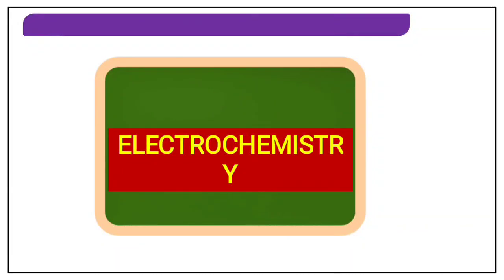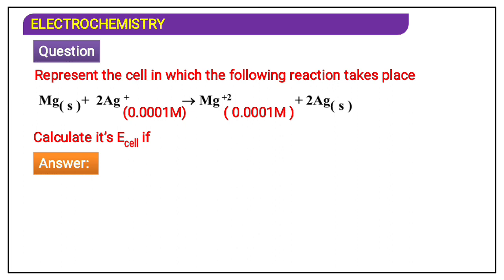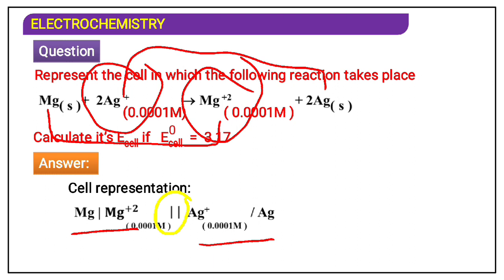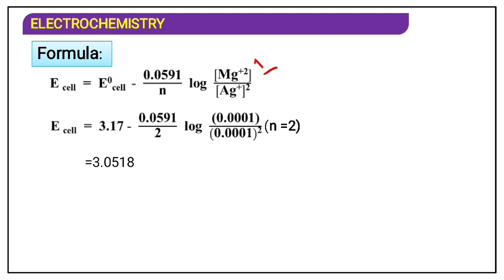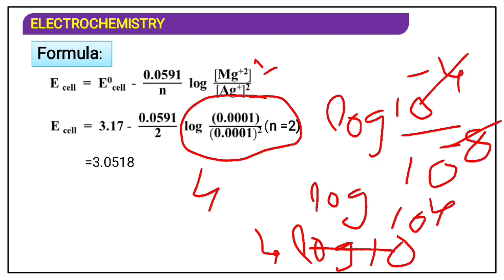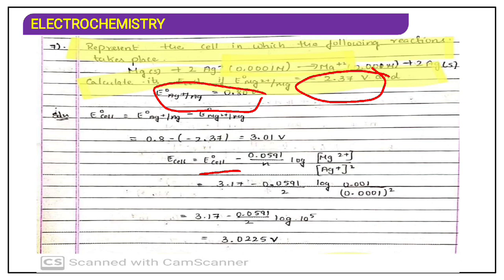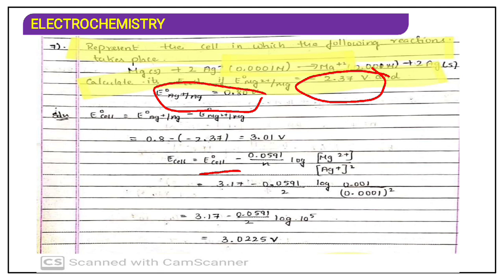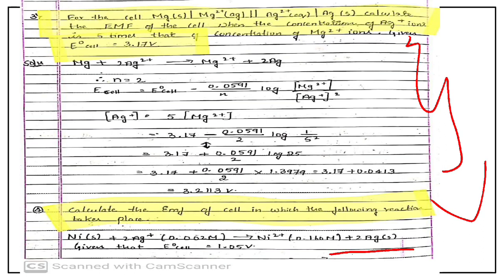Electro Chemistry part 4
Nernst equation problem s.